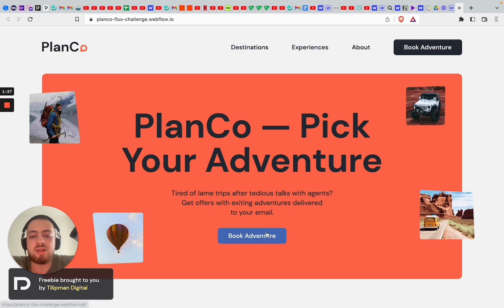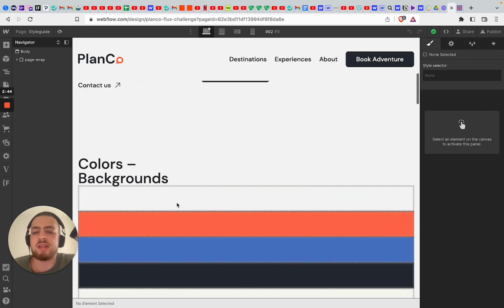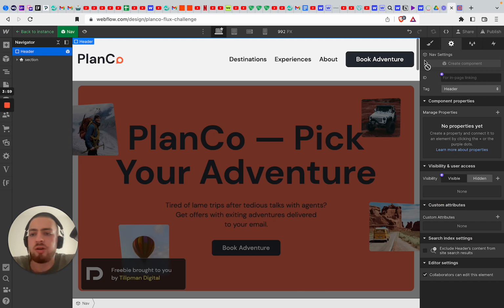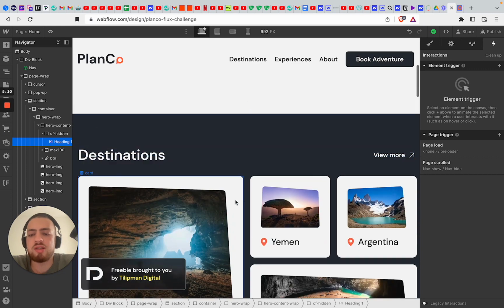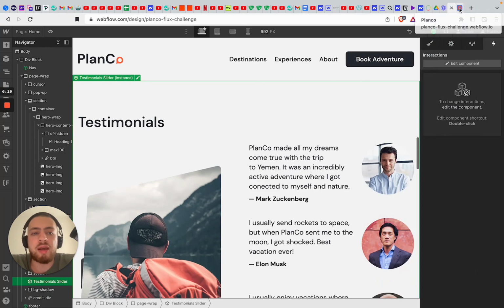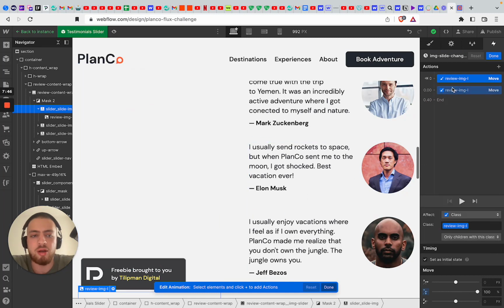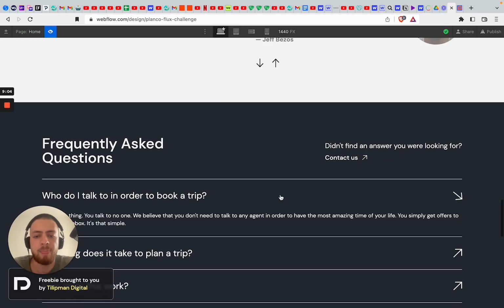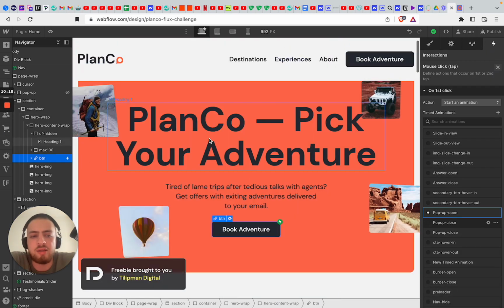Agency Website Developed with no code in Webflow!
In this video I go through the Travel Agency clonable I created recently in Webflow.

The website was created as a part of the Flux Academy Challenge "From Brief to Website" where the site received a spot in the top 10.
Webflow is a no code tool used for developers to streamline & speed up their development process. I leveraged the tool in order to come up with a home page of an agency that helps people with their traveling decisions.

This video serves as an overview of that project & in the future I plan to make a few dedicated tutorials about how certain sections were made. Until that happens, feel free to visit my Webflow profile @evgeniitilipman & take a look at how this project was developed.

Hope you found it useful. In case you did, please like the video & subscribe to the channel as I'm going to be making a lot more content on Webflow as well as other No Code tools!